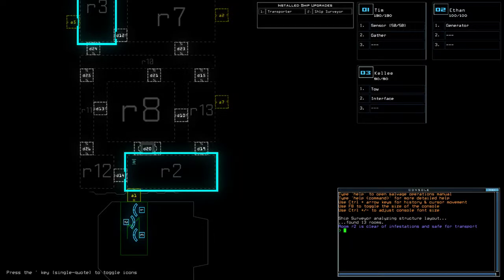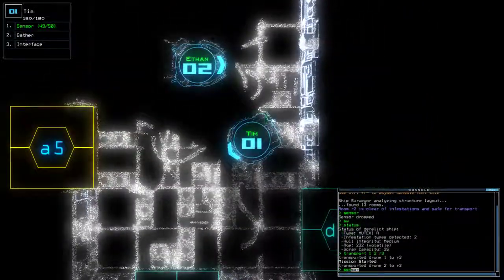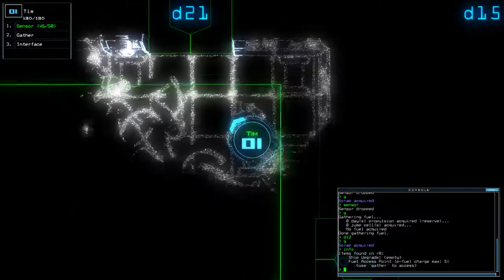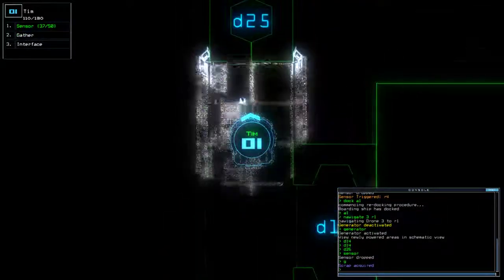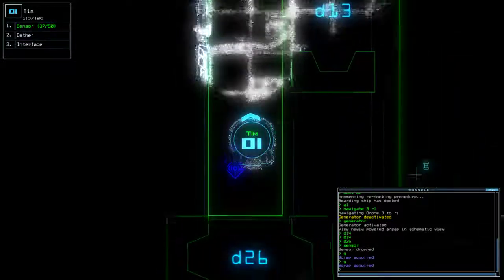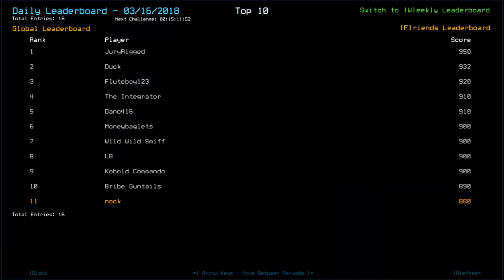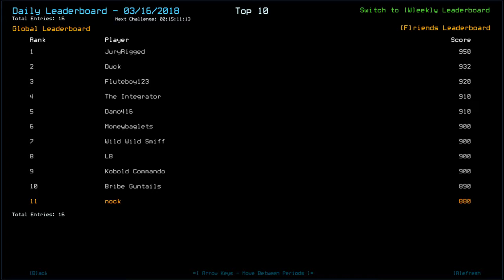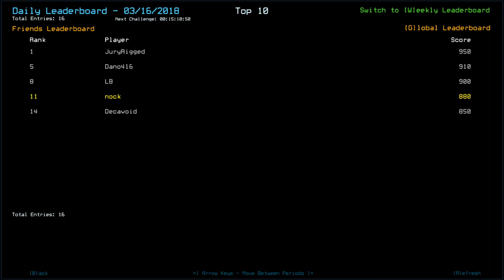[Duskers] Daily Challenge (16th March 2018)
Today was a good day, compared to the last